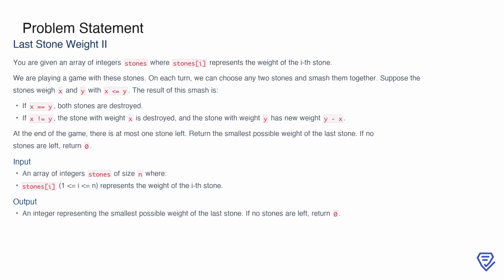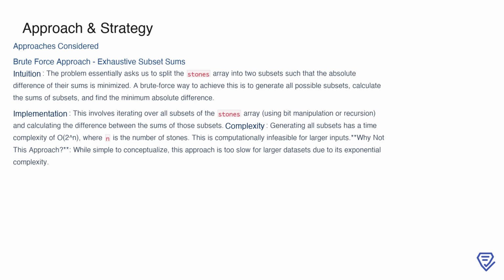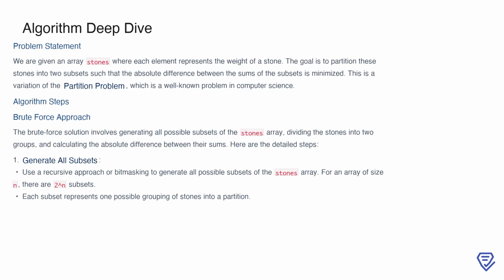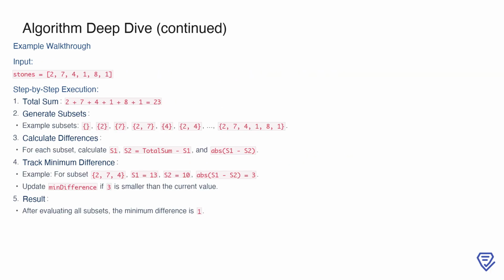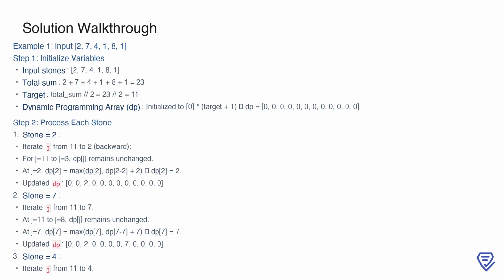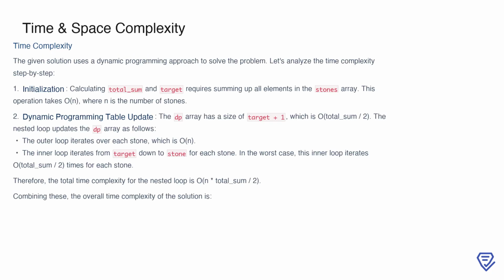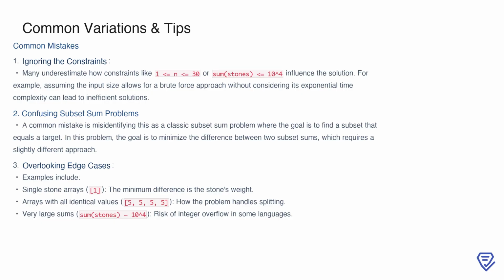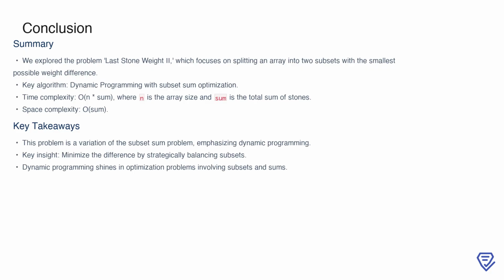LeetCode 1049: Last Stone Weight II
Difficulty: Medium

⏱️ Timestamps:
00:00 - LeetCode 1049: Last Stone Weight II
00:20 - Problem Statement
01:08 - Problem Statement (continued)
02:05 - Problem Statement (continued)
02:49 - Problem Statement (continued)
03:36 - Problem Statement (continued)
04:29 - Approach & Strategy
05:23 - Approach & Strategy (continued)
06:25 - Approach & Strategy (continued)
07:13 - Approach & Strategy (continued)
08:06 - Algorithm Deep Dive
08:52 - Algorithm Deep Dive (continued)
09:46 - Algorithm Deep Dive (continued)
10:40 - Algorithm Deep Dive (continued)
11:32 - Algorithm Deep Dive (continued)
12:13 - Algorithm Deep Dive (continued)
13:07 - Algorithm Deep Dive (continued)
13:43 - Python Implementation
15:08 - Java Implementation
15:37 - Solution Walkthrough
16:47 - Solution Walkthrough (continued)
17:38 - Solution Walkthrough (continued)
18:30 - Solution Walkthrough (continued)
19:16 - Solution Walkthrough (continued)
19:59 - Time & Space Complexity
21:00 - Time & Space Complexity (continued)
21:45 - Time & Space Complexity (continued)
22:42 - Time & Space Complexity (continued)
23:31 - Common Variations & Tips
24:39 - Common Variations & Tips (continued)
25:50 - Common Variations & Tips (continued)
27:03 - Common Variations & Tips (continued)
27:53 - Conclusion
28:11 - Thank You!